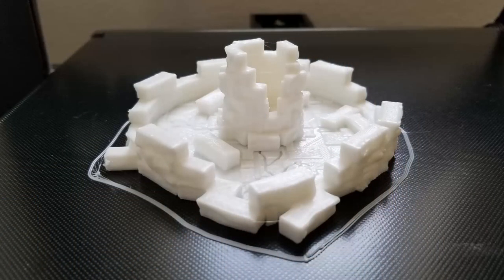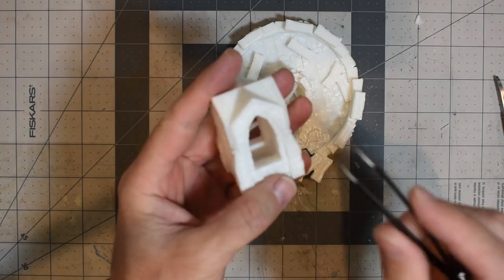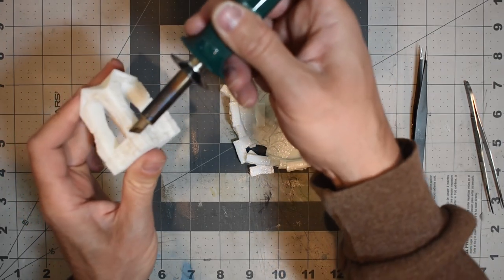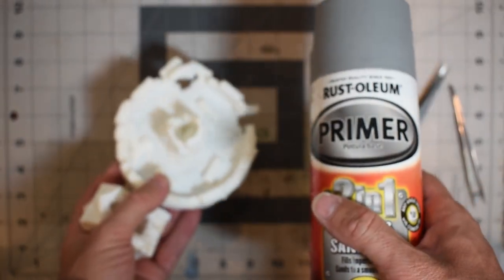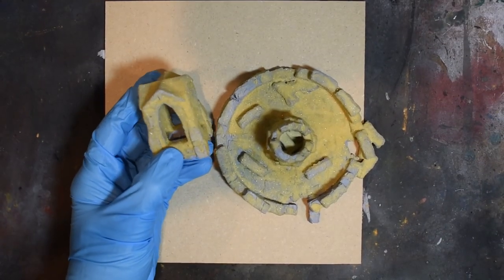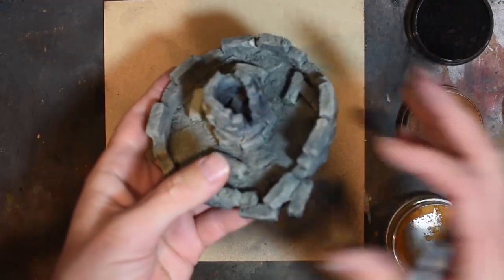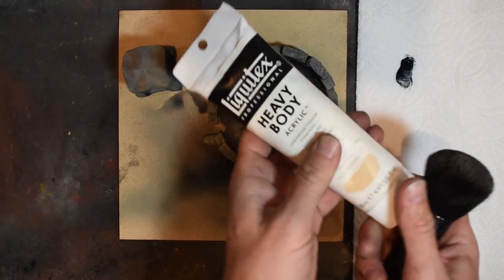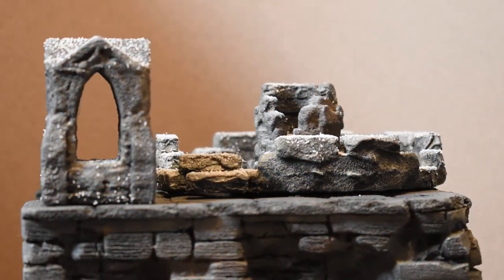Texture 3d Prints With Stone Effects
My modular Frostgrave table keeps growing. This time I'm adding some 3d printed terrain pieces. But I'm going to texture them like stone using some tricks to get rid of the layer lines, even though they aren't very high fidelity prints. These will go perfect with the rest of my ruins that I can mix and match with the other pieces. These could be used for any kind of fantasy tabletop game though, like Frostgrave, Age of Sigmar, Mordheim, DnD, Pathfinder, Malifaux, etc. Very reusable pieces of terrain for gaming. Links to the free models I printed below.

Chrypton - Reflections (creative commons)